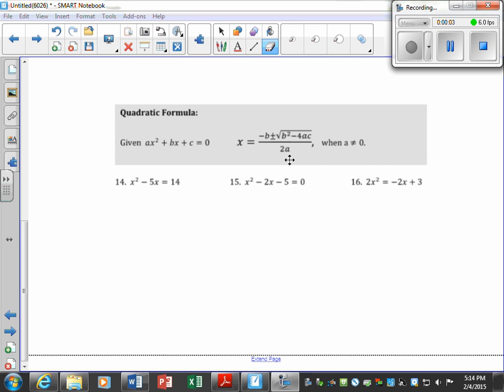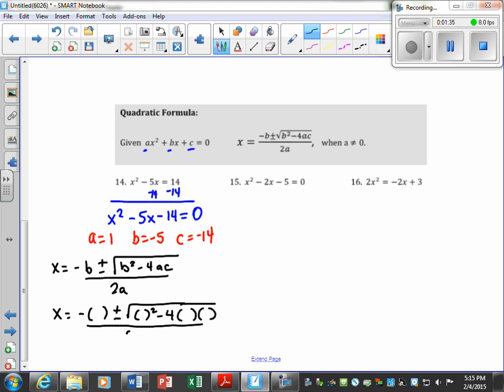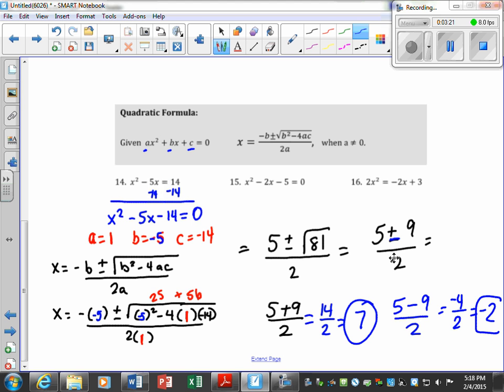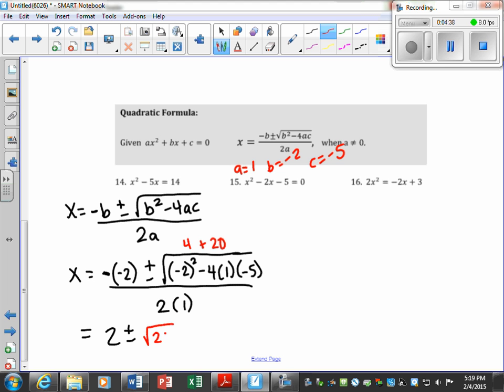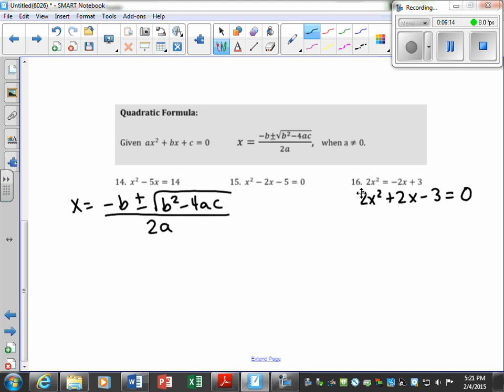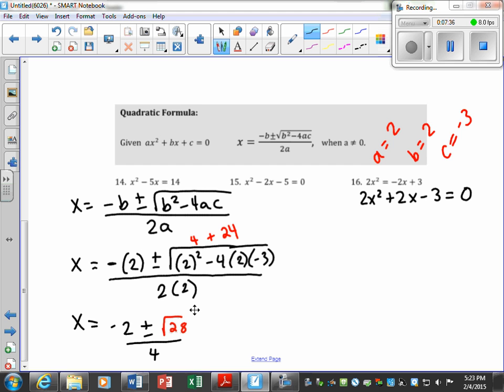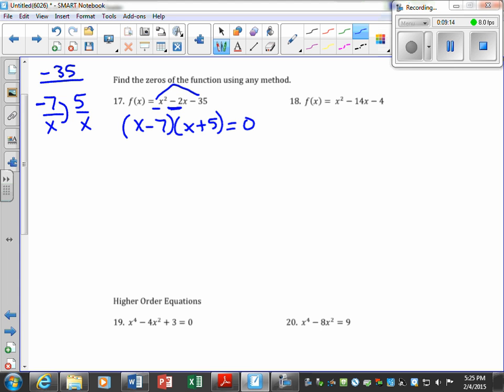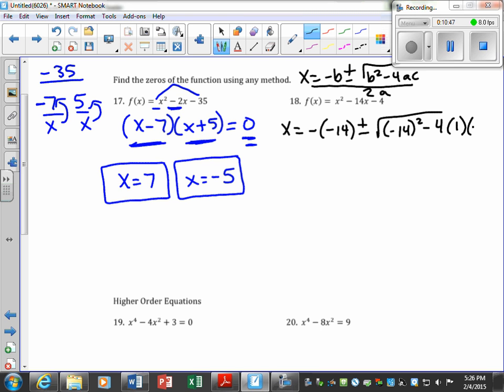Quadratic Equations Part 3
Solving Quadratic Equations by factoring, square root property, completing the square, quadratic formula, higher order quadratic equations, college algebra videos